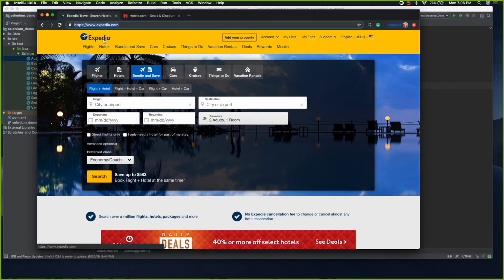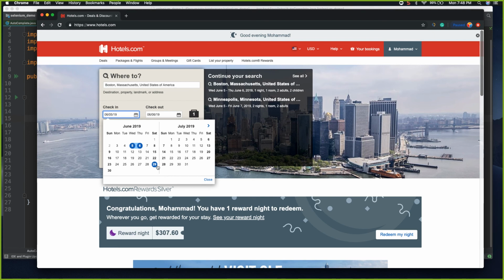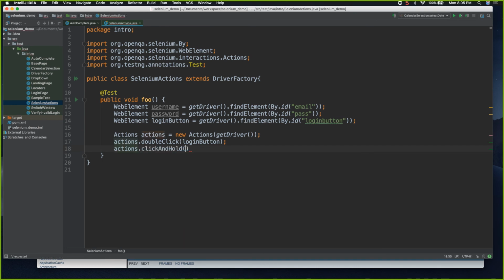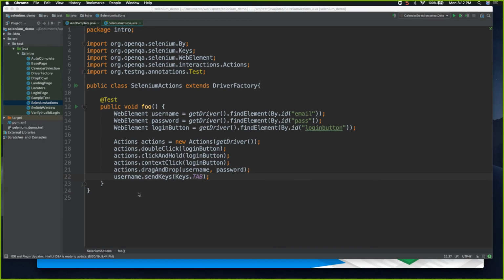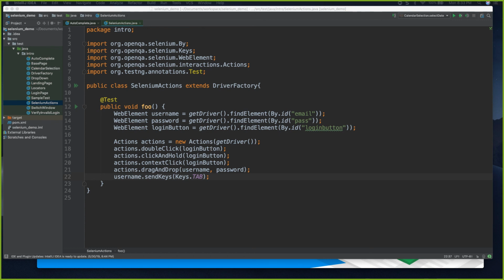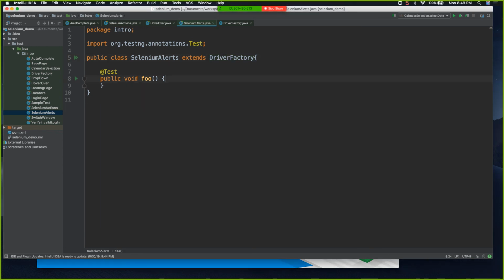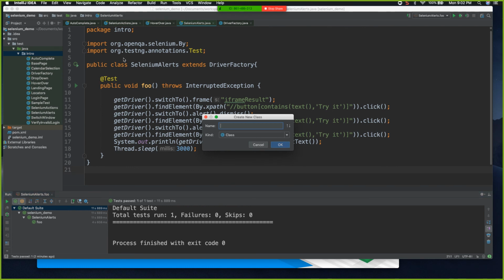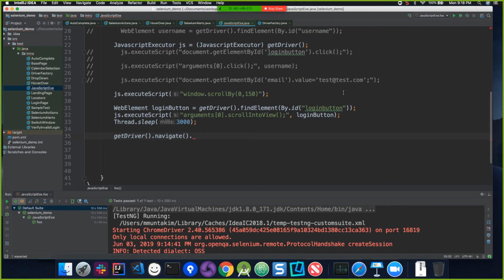19 selenium actions class | QA full software automation testing tutorial